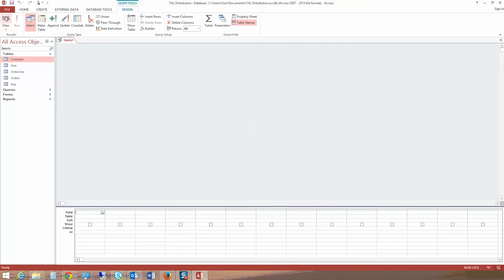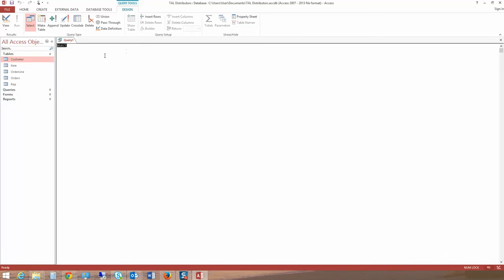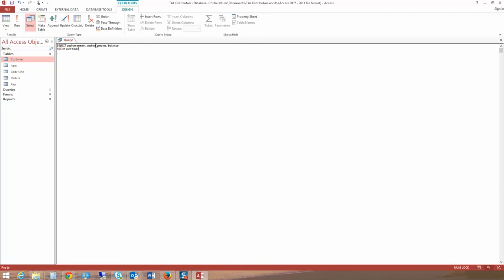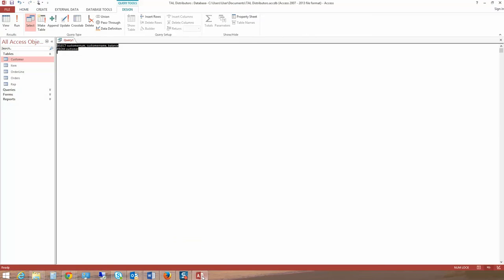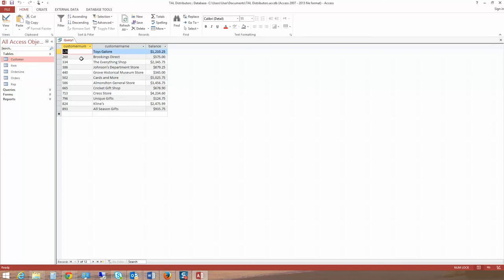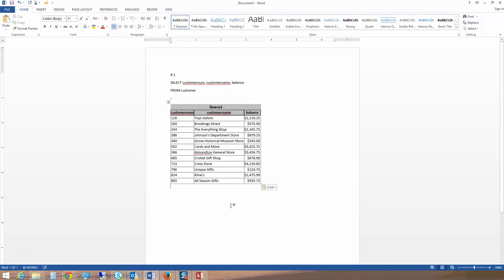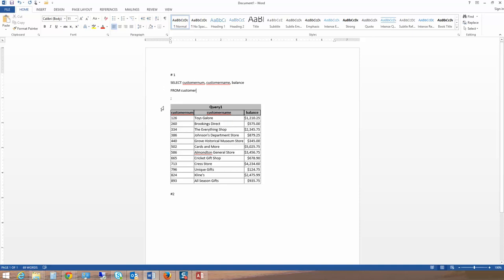Ch3_CreateSQLQueries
CIT 170 Chapter 3 Creating SQL Queries demonstration